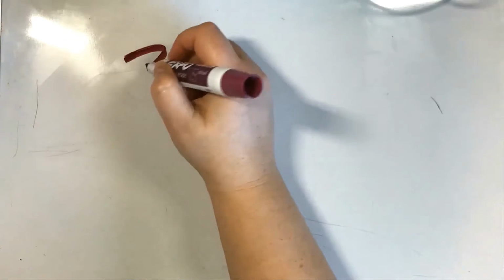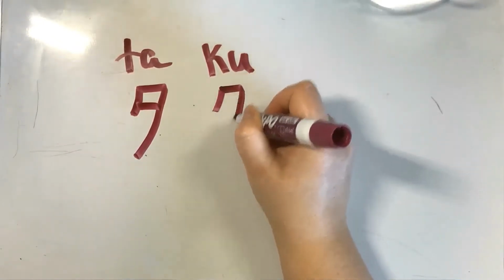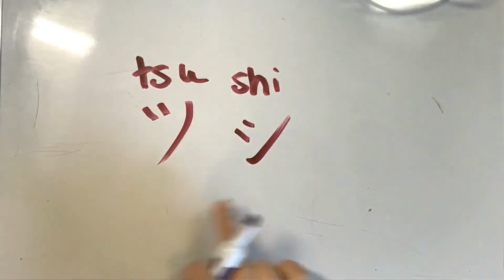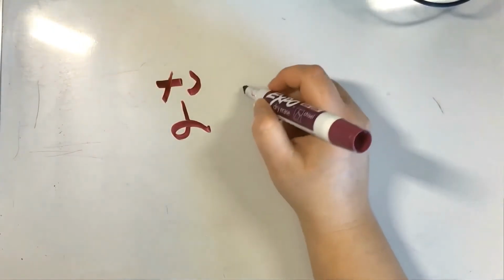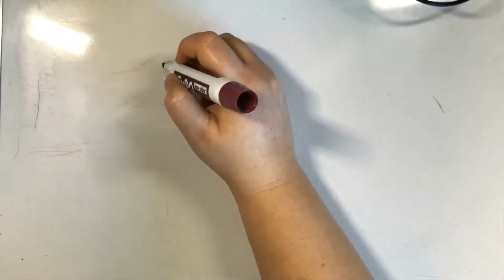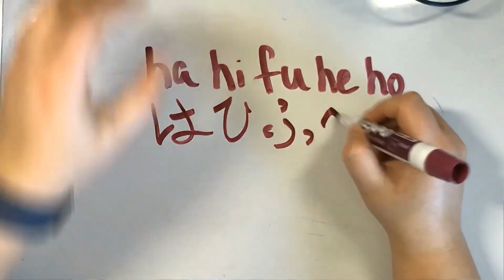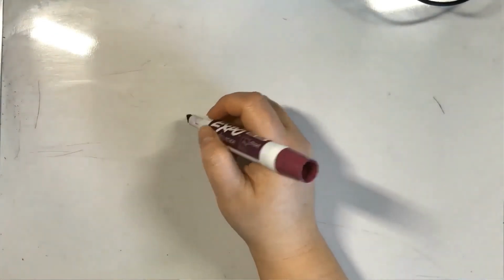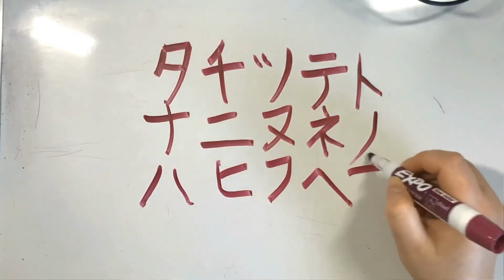Learning Katakana - Part 2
Hey everyone!  Here is the second video in my Learning Katakana Series!  I hope that you are enjoying the series so far.

Here are the characters we learned today:

ta chi tsu te to
タ チ ツ テ ト
na ni nu ne no
ナ ニ ヌ ネ ノ
ha hi fu he ho
ハ ヒ フ ヘ ホ